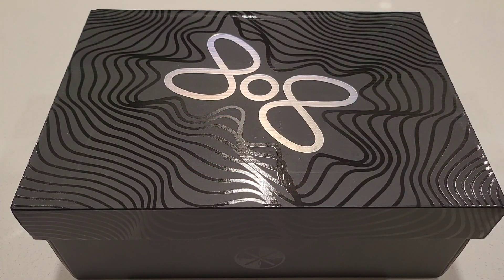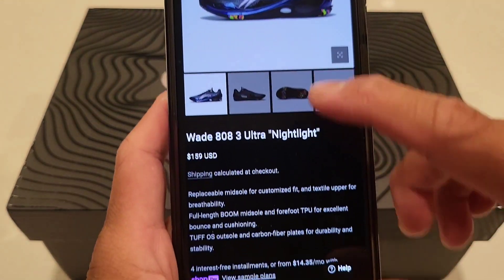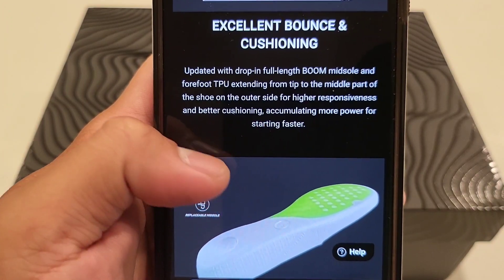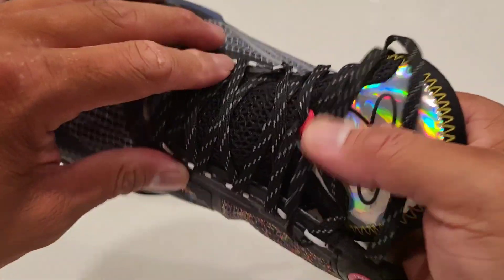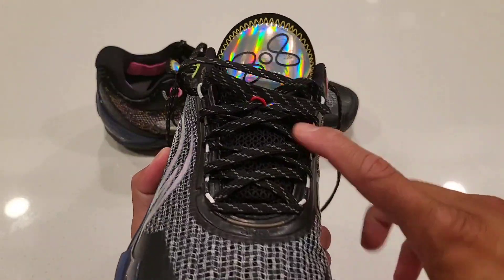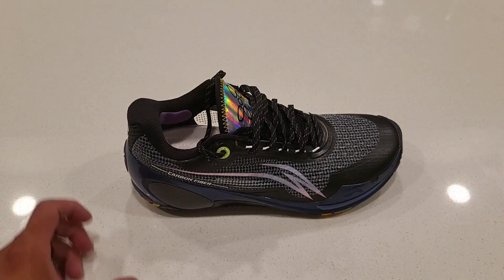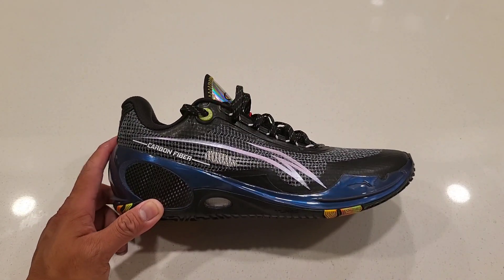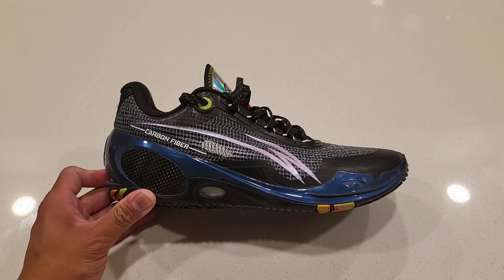REAL Review 23.07 | Wade 808 3 Ultra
What's good everyone? Here is my performance review (or REAL review as I wanna call it) of the Wade 808 3 Ultra. I hope you guys enjoy the video.